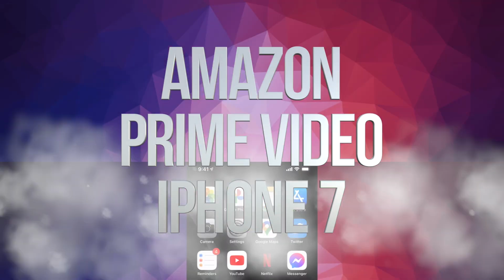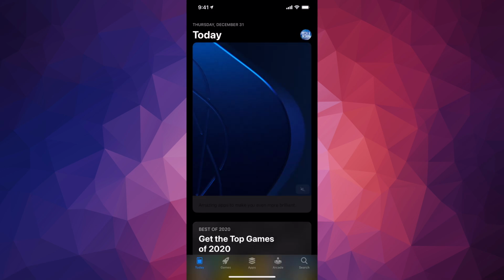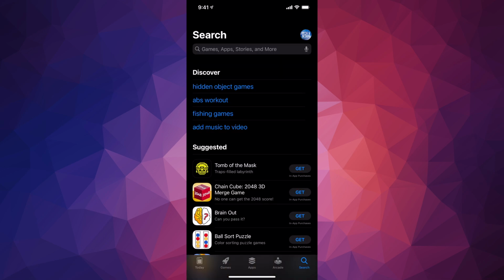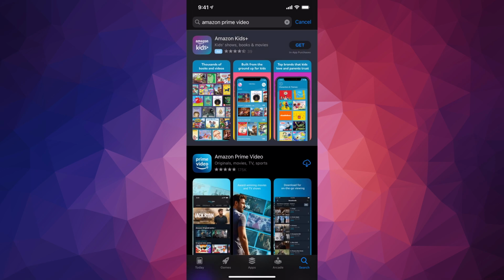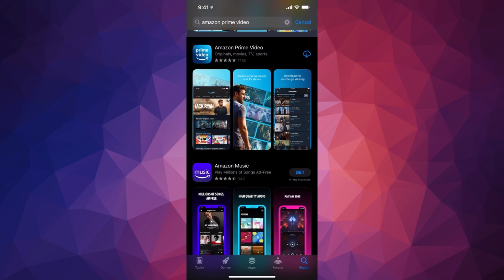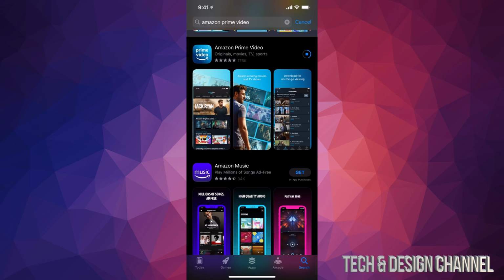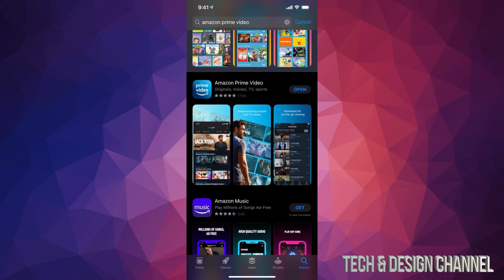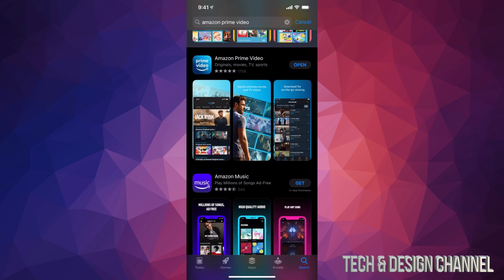How to get Amazon Prime Video app on iPhone 7 | iPhone 7 Plus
Prime video on iPhone 7 Plus